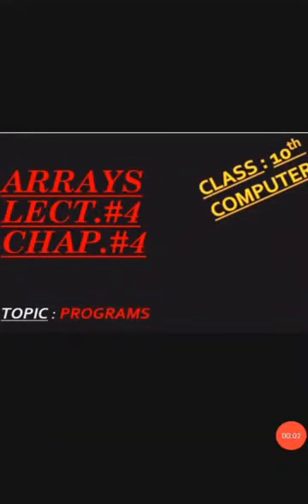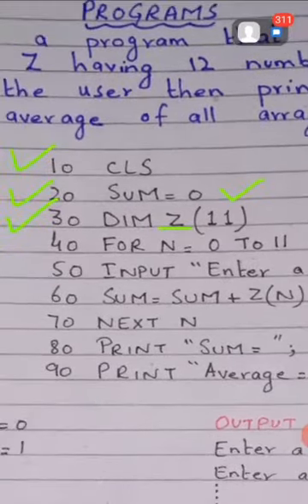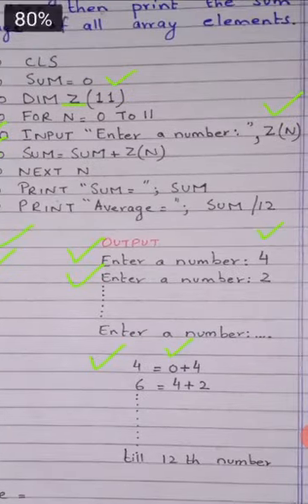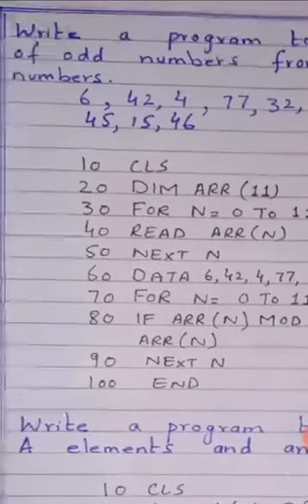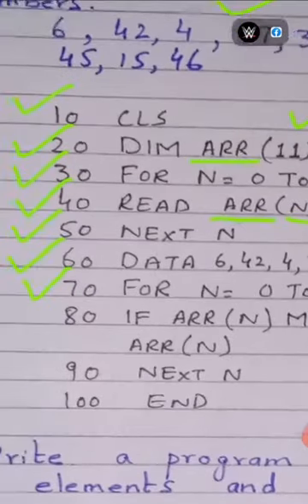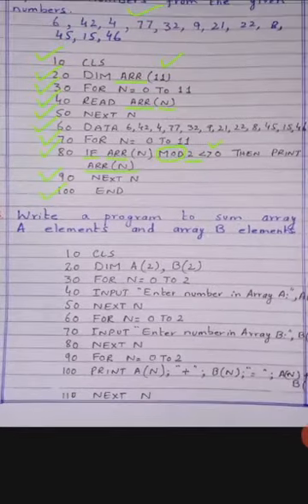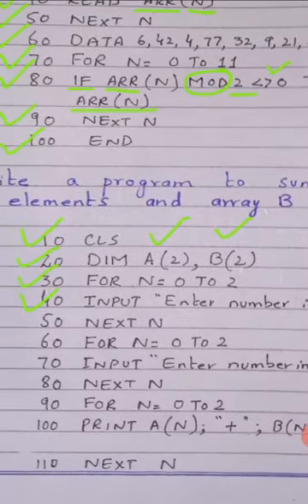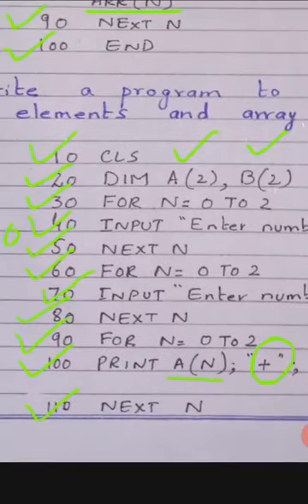Computer Class 10 chapter 4 lecture 4